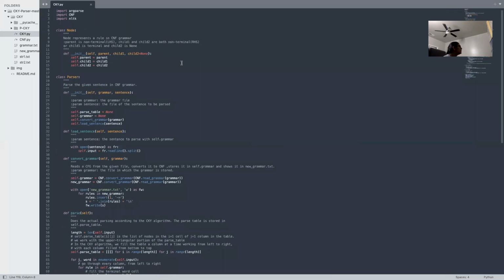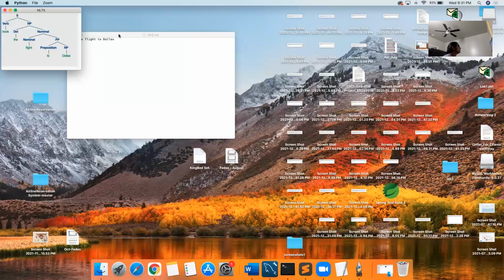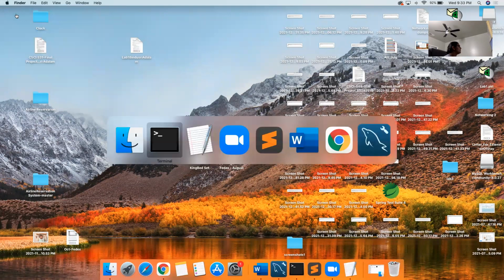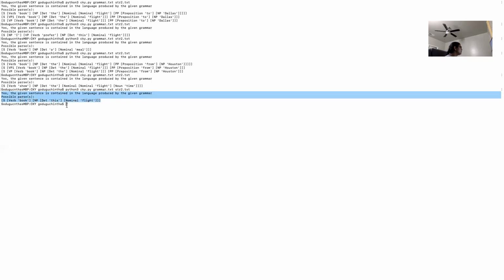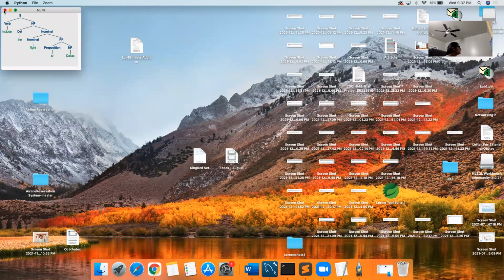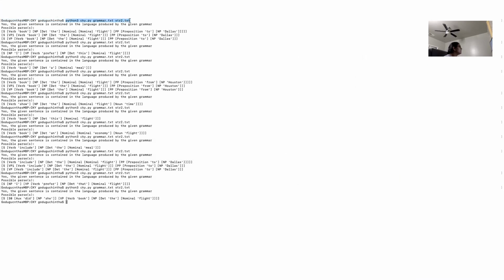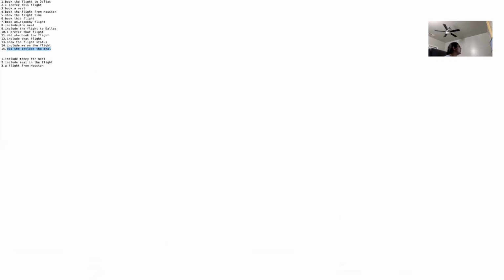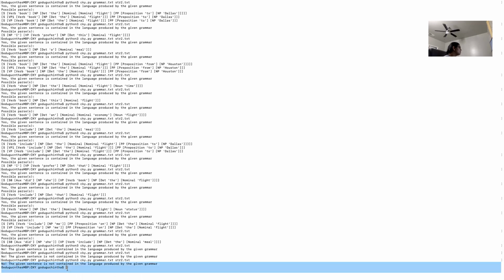Automata Theory project